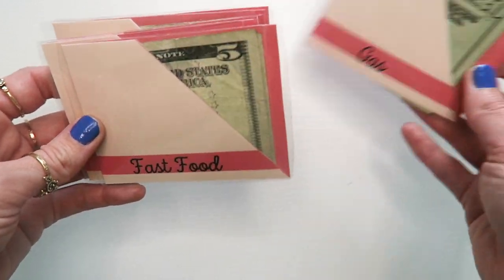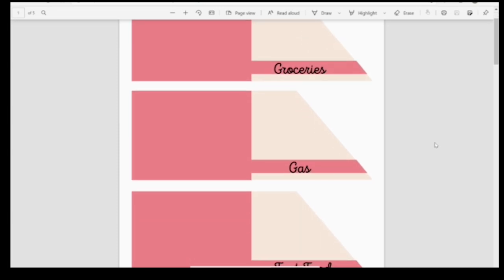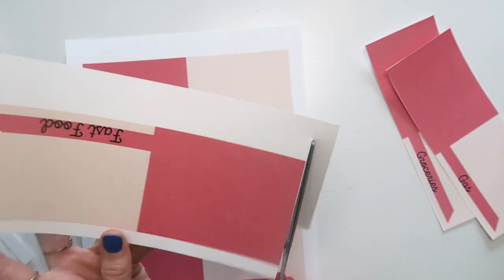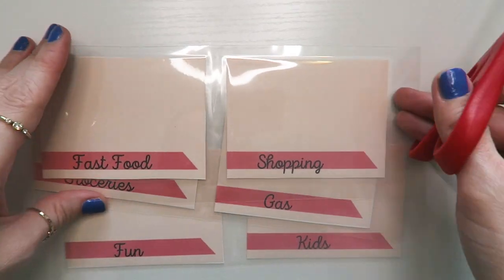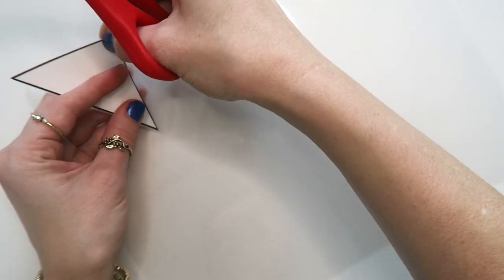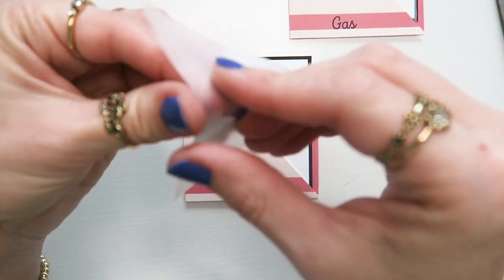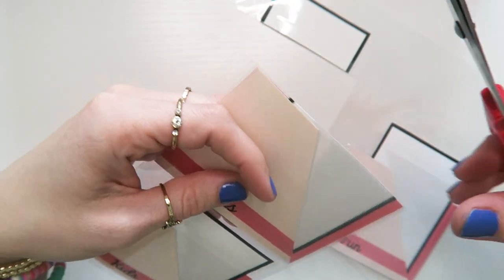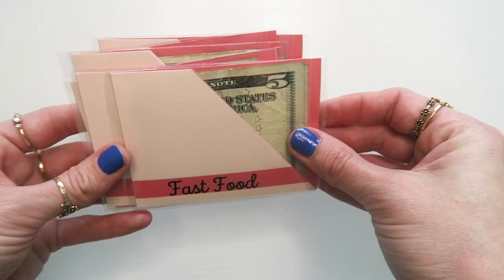Mini Cash Envelopes | Free DIY Printable | Cash Stuffing Envelopes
Hi budgeting family! Welcome to our very first cash budgeting DIY. I hope to create many many more of these cash budget related DIYs in the future. Happy watching friends!  With Love, Jordan

Shown in this video:
Amazon Basics Laminator
Scotch Thermal Laminating Pouches
Neenah Premium Cardstock